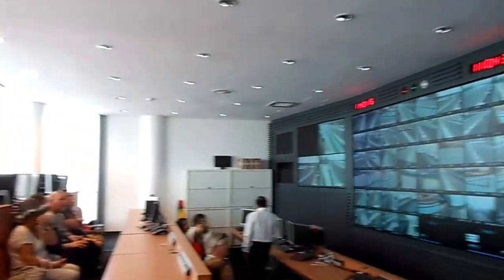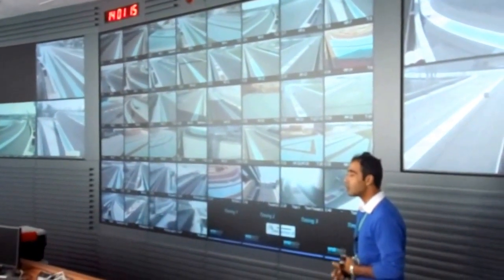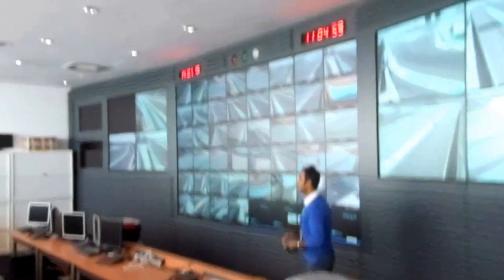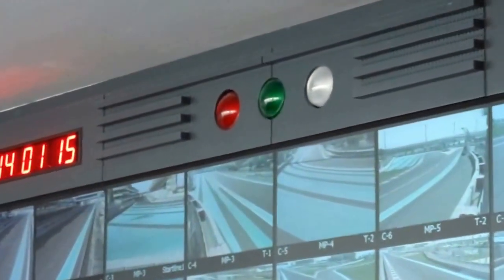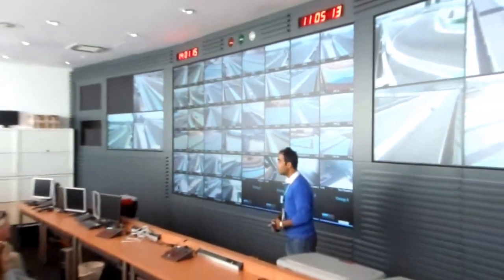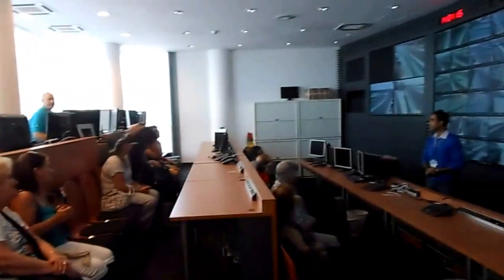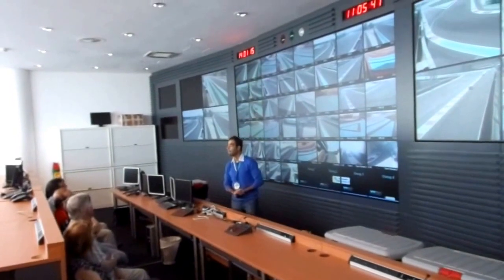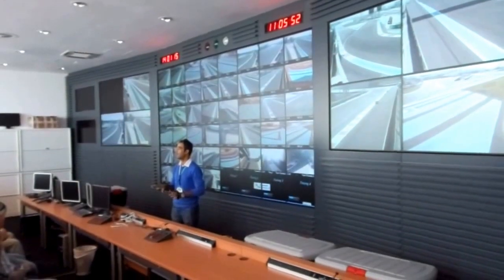F1 Abu Dhabi Yas Marina race control